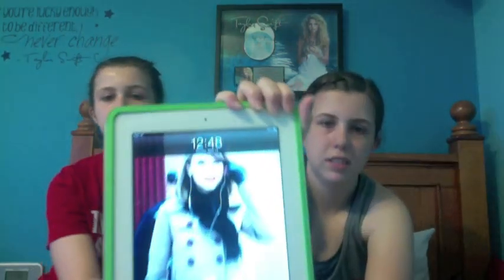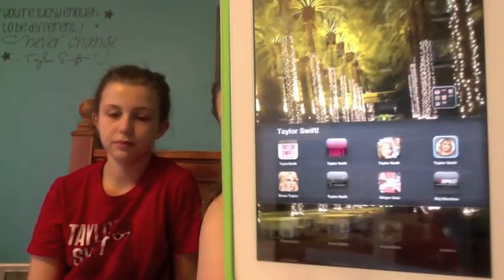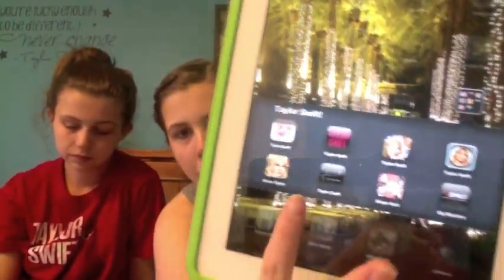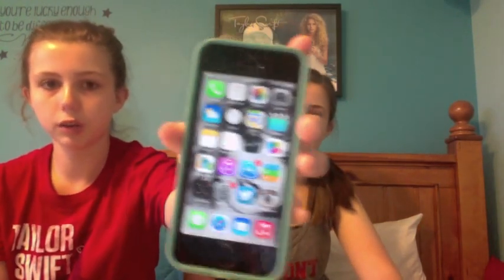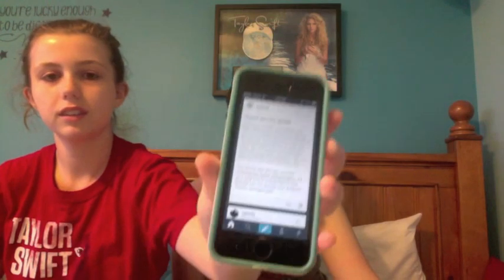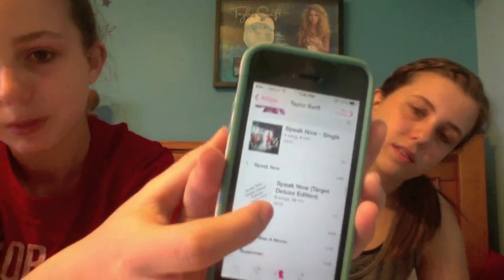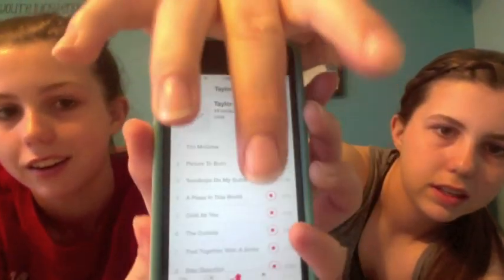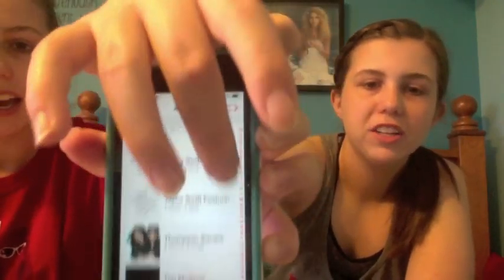What's On Our iPhone & iPad?!? | SWIFTIE EDITION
♥OPEN THIS♥

❀Leave any requests below, like usual! :)
❀VLOGS? Yes or No? Let us know! :)

SAY HEY! {all I know is we said hello}

Vine: BestofTaylorSwift
TC: liveinloveswift